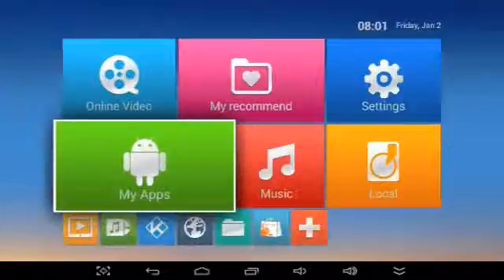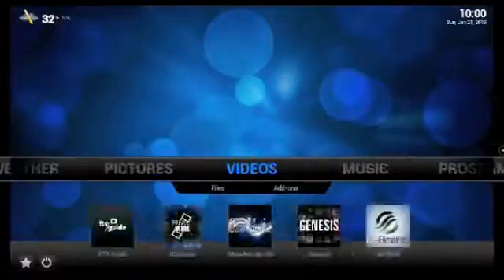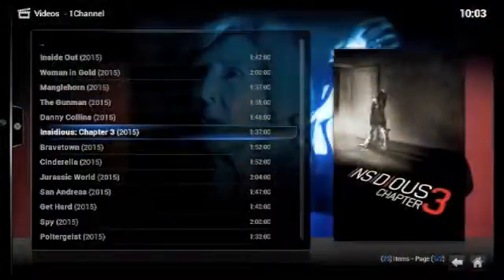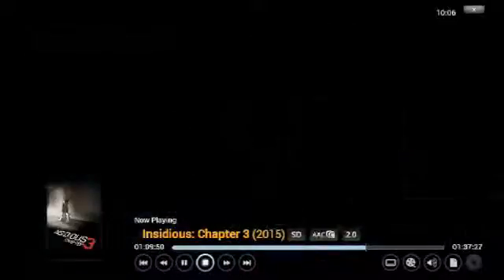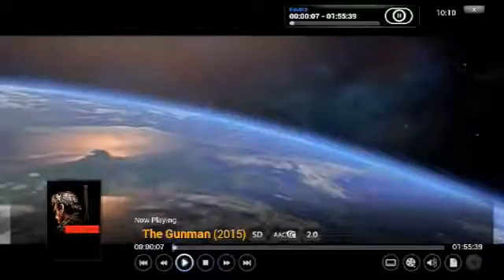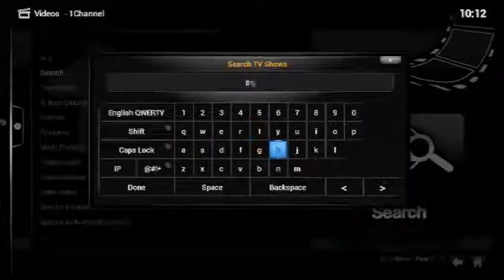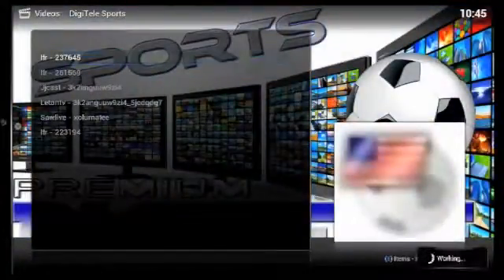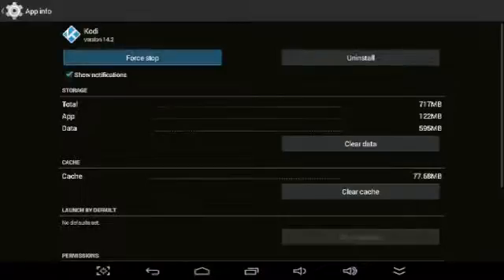Cable Box Setup Instructions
ARE YOU TIRED OF PAYING HUNDREDS OF DOLLARS MONTHLY TO CABLE AND SATELLITE COMPANIES?

For a one time payment of $149.00 you will have full unrestricted access to everything cable and satellite companies have been charging you for. That means thousands of premium live channels, unlimited Pay Per View, T.v shows, Plus the latest music and movies on demand. Why not pay one time and never have to worry about it ever again! Pretty soon everyone you know will be switching over to NetStream T.v!